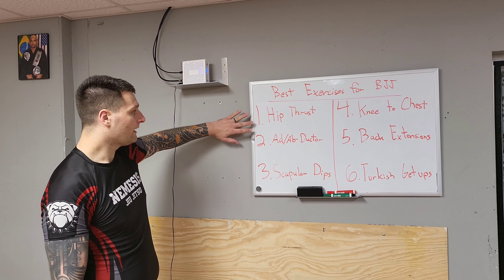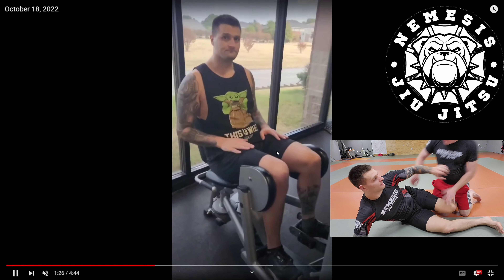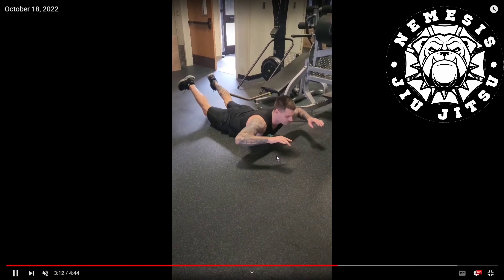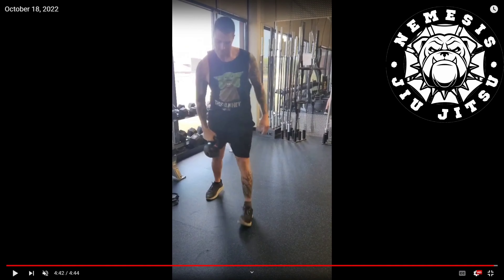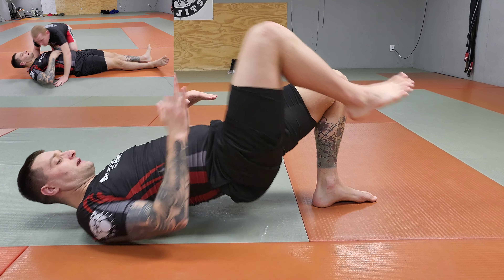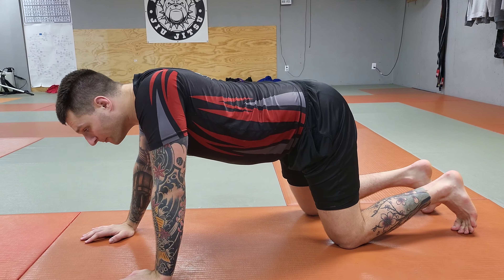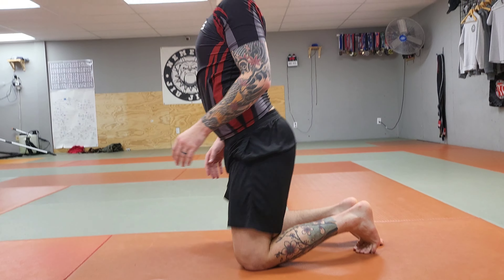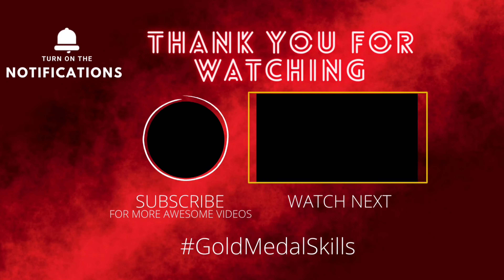6 VITAL BJJ Strength Work Outs | Brazilian Jiu Jitsu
1.Hip Thrusts
2.Ad/Abductor machines
3.Scapular dips
4.Knees to chest
5.Back extensions
6.Turkish get ups

How I do my sets at the gym. 6 minute timer 3 exercises 30 seconds each.
Ex: Leg day 1)Hip thrusts 2)squats 3)lunges. 30 second each no break until 6 minute timer goes off. Trains muscular endurance you need to push muscle groups in BJJ. Simulates duration of a BJJ round. If this is not your cup of tea the other thing I do is 3 sets of 15 reps and last rep I hold for 15 seconds at maximum extension.

ASK QUESTIONS If you guys want another video there are other Exercises I do for BJJ I just wanted to keep this video simple.

00:00 Start
00:38 Hip thrusts at the Gym
01:28 Outside Abductor at the Gym
01:58 Inside Abductor at the Gym
02:15 Scapular Dips at the Gym
02:56 Knees to Chest at the Gym
03:39 Back Extensions at the Gym
04:55 Turkish Get Ups at the Gym
07:01 Hip Thrusts BJJ Explanation
07:46 Abductors BJJ Explanation
09:12 Scapular Dips BJJ Explanation
10:00 Knees to Chest BJJ Explanation
11:06 Back Extensions BJJ Explanation
12:16 Turkish Get Ups BJJ Explanation